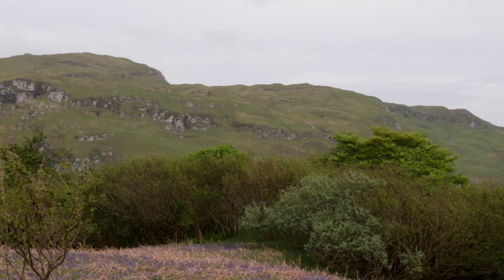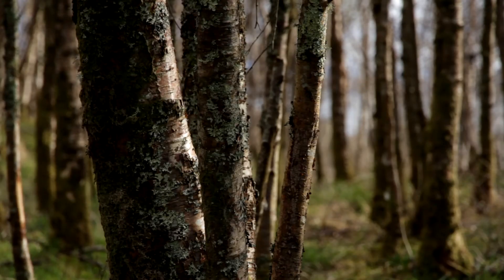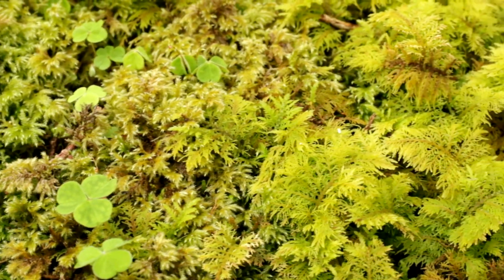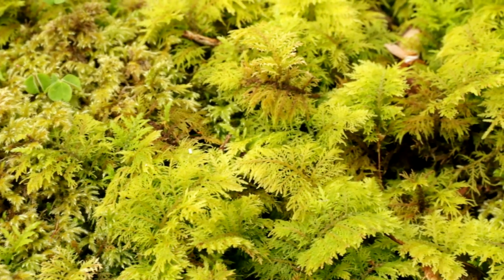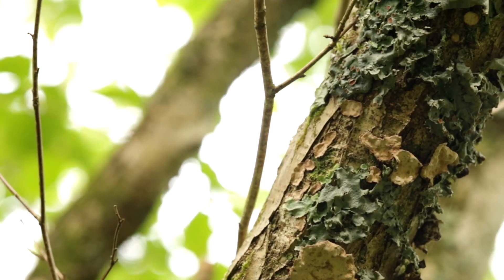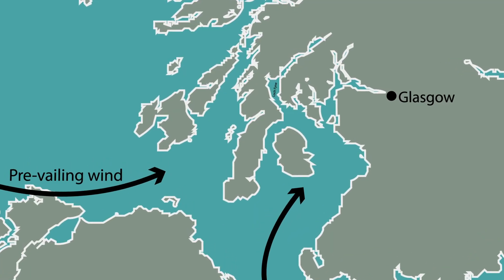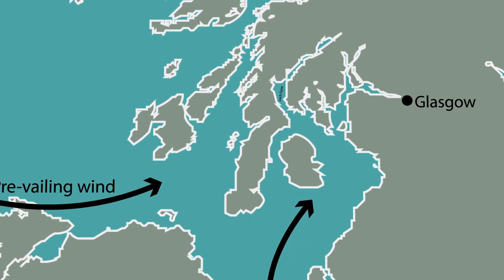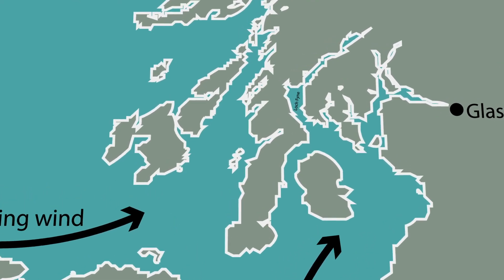The Temperate Rainforest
This often-forgotten habitat is one of the most biodiverse in the UK. This is due to the non-flowering plants (lichens and bryophytes).
Huge thanks to Gordon Gray-Stephens and Andy Acton.
Assistant Camera Operator: Emily McGlinchey